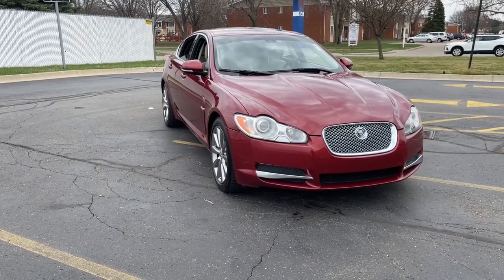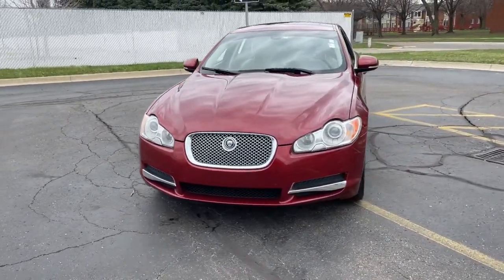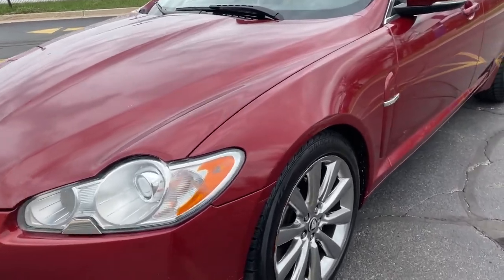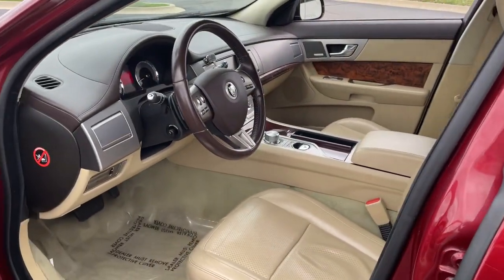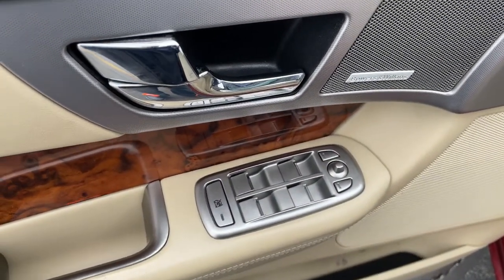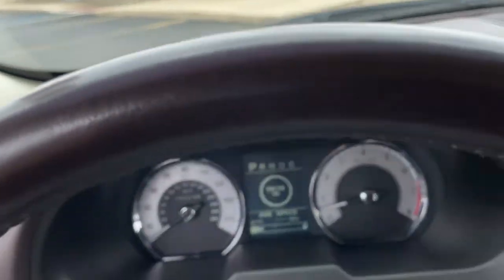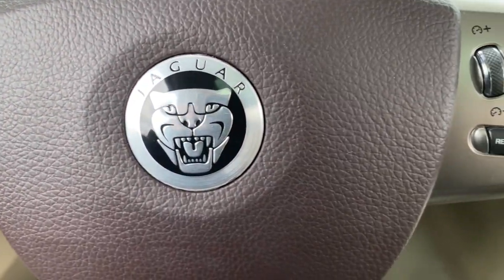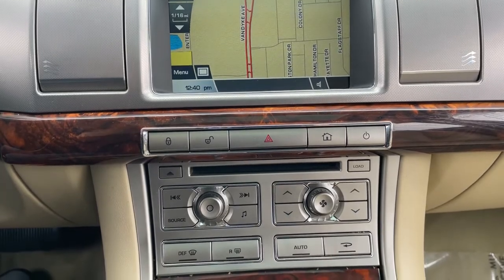2010 Jaguar XF Sterling Heights, Warren, Utica, Troy, MI Romeo LP34322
Maroon Used 2010 Jaguar XF available in Sterling Heights, Michigan at Suburban Ford of Sterling Heights. Servicing the Sterling Heights, Warren, Utica, Romeo, Troy, MI area.

ONLY 65258 Miles! Premium Luxury trim. Heated/Cooled Leather Seats Sunroof NAV Alloy Wheels Edmunds.com explains Refined ride sporty handling powerful V8 performance stylish and well-crafted interior.. KEY FEATURES INCLUDE: Leather Seats Navigation Sunroof Heated Driver Seat Cooled Driver Seat. VEHICLE REVIEWS: Edmunds.coms review says Refined ride sporty handling powerful V8 performance stylish and well-crafted interior.. Please confirm the accuracy of the included equipment by calling us prior to purchase.